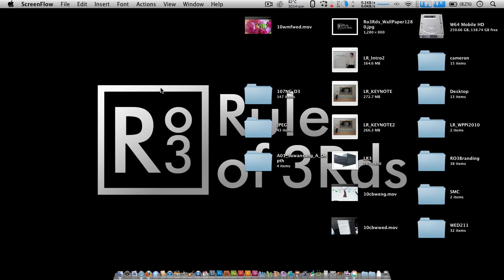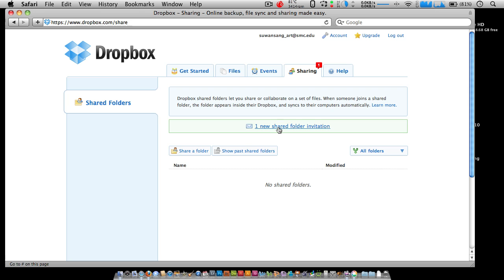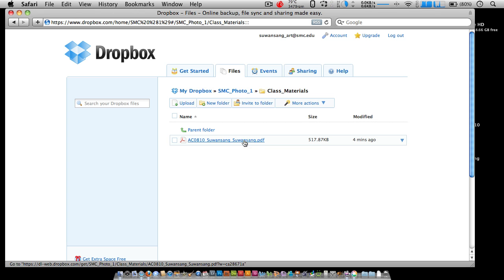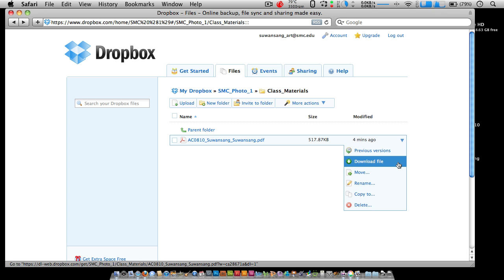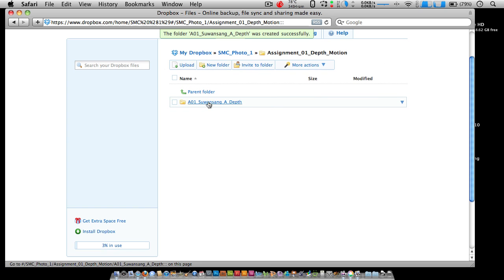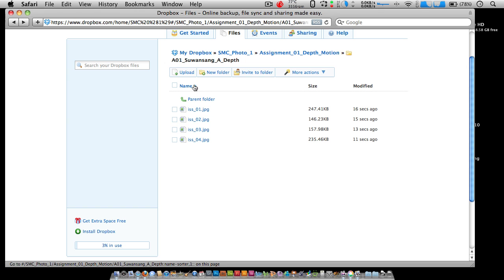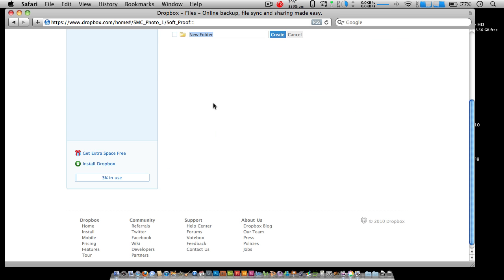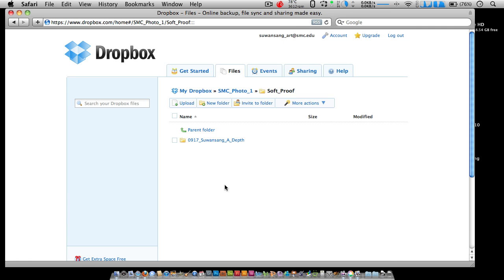Dropbox How To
DropBox how to tutorial for SMC Students